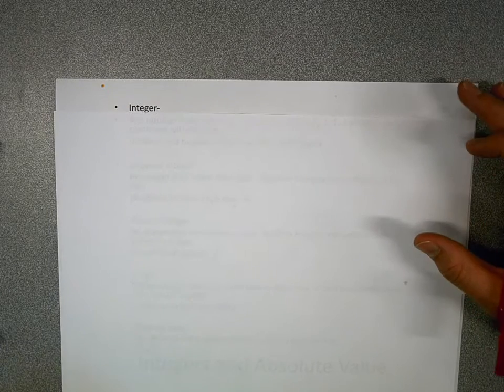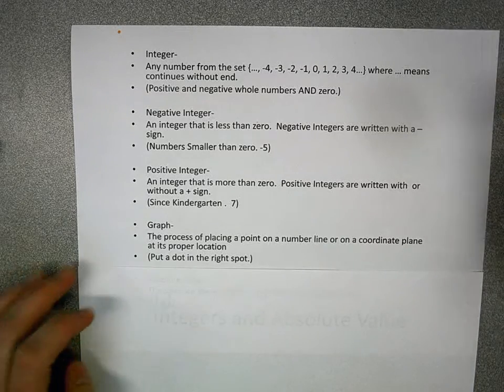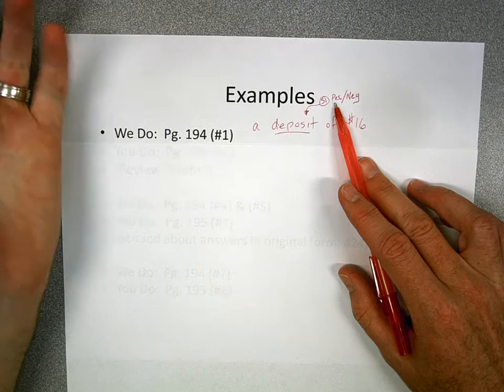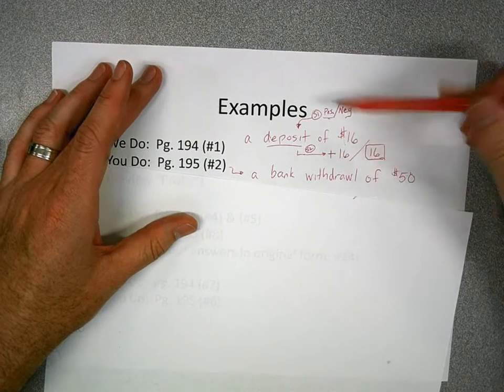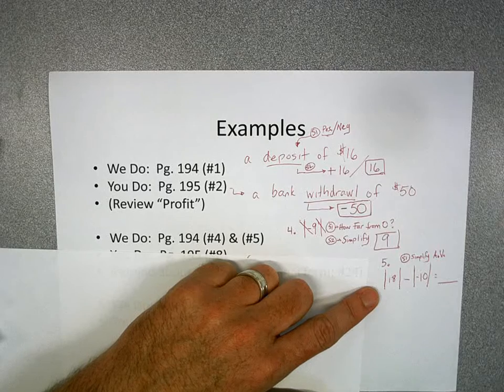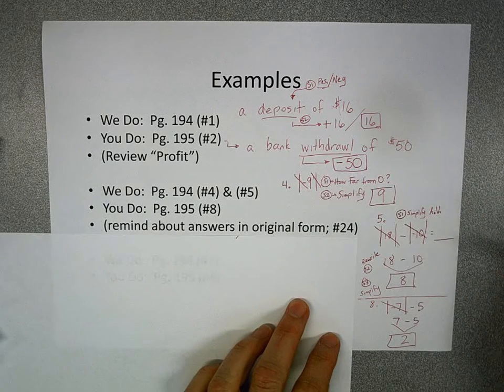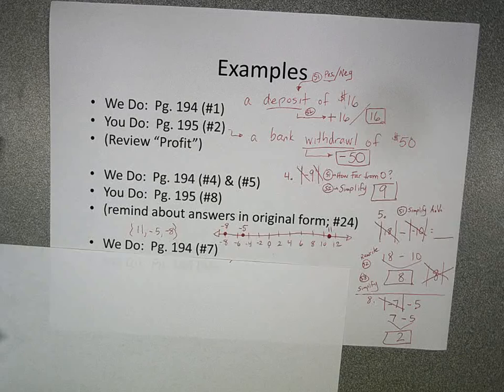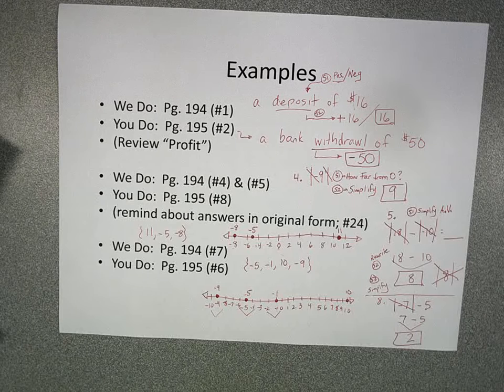Integers and Absolute Value- Chapter 3 Lesson 1- Math 7